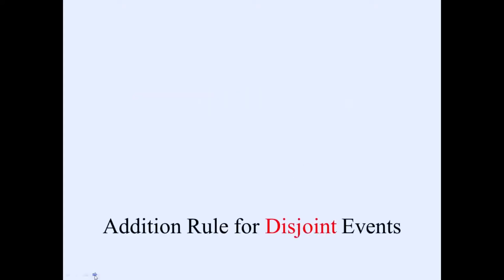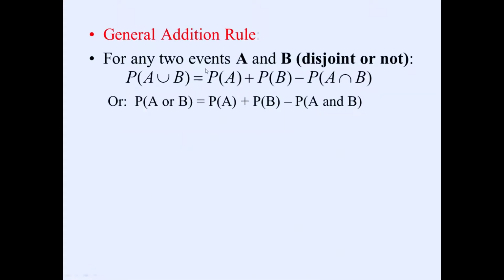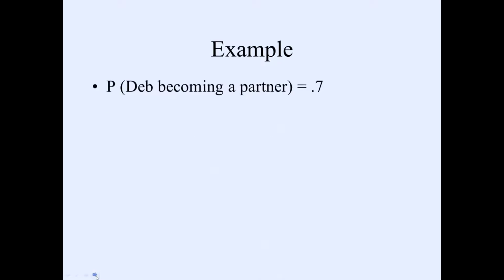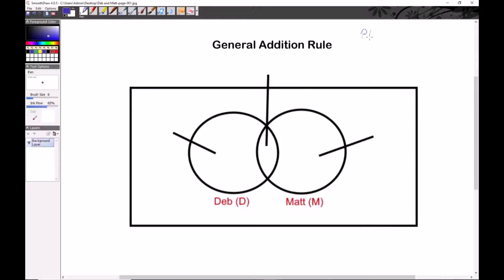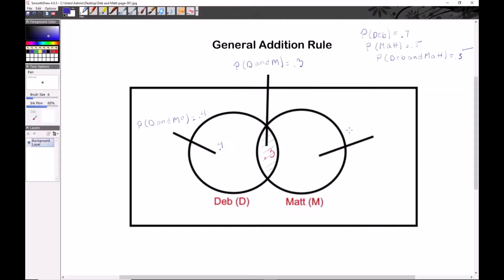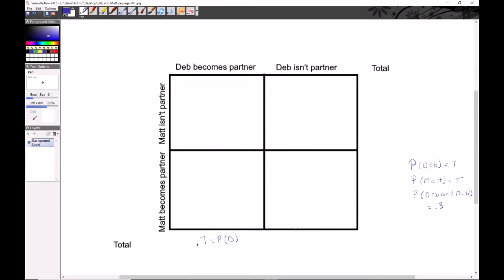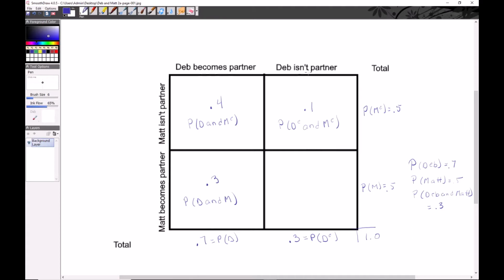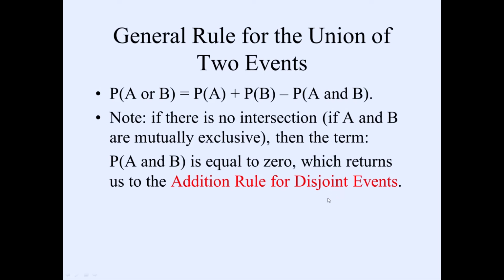General Addition Rule